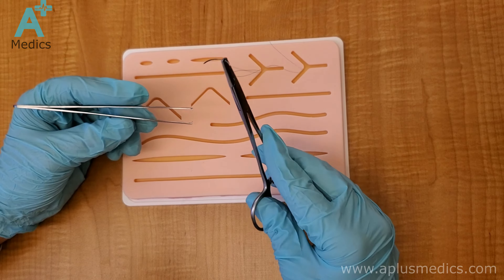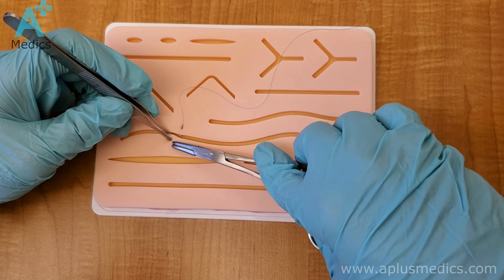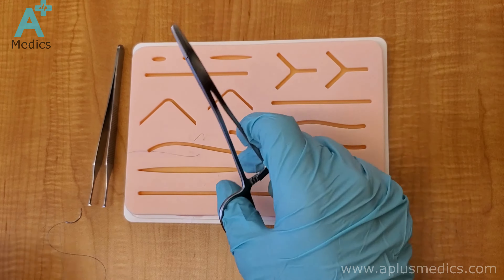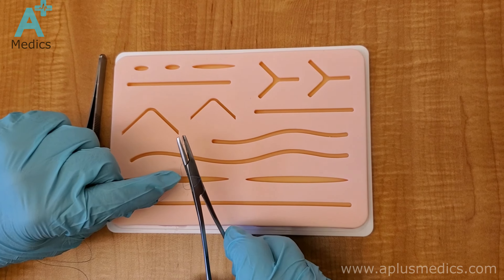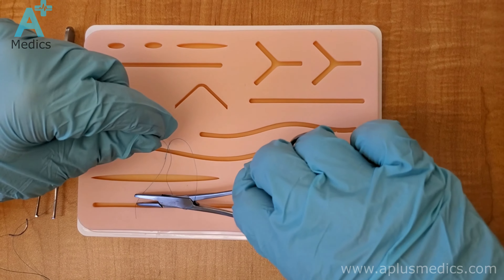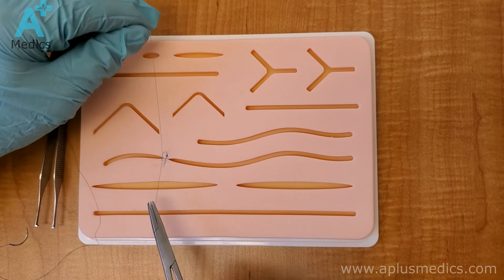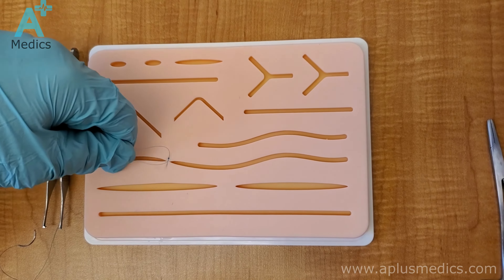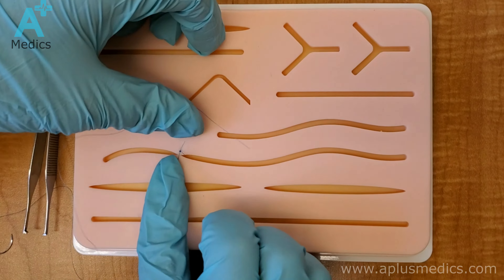How to Perform Surgeon's knot - Instrument Tie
Dr. Ademaj shows how to perform Surgeon's knot using Instrument tie on A+ Medics Suture pad.

See what other Medical students have to say about the A Plus Medics suture practice kit:

Get the A Plus Medics Suture Practice kit from Amazon now!